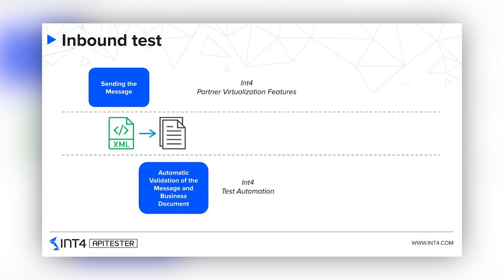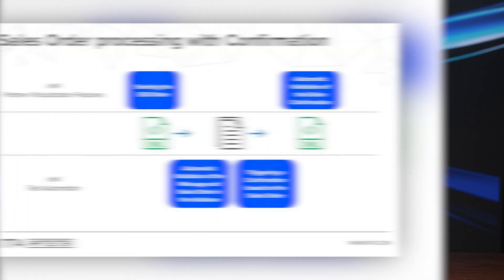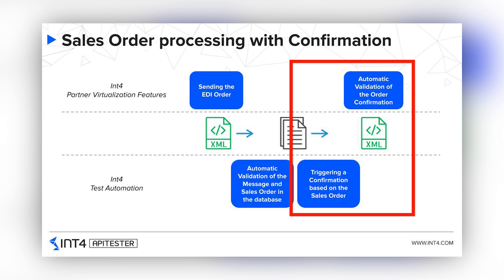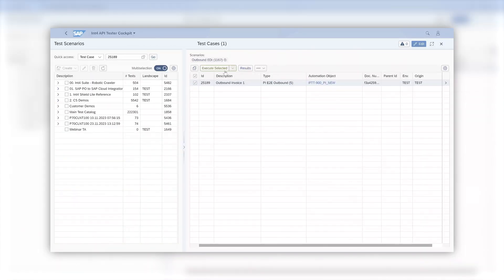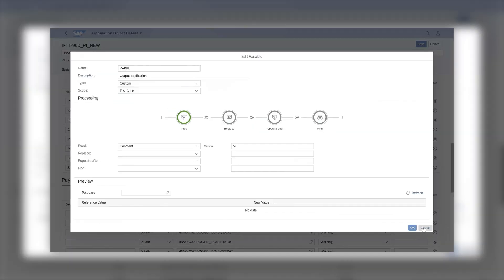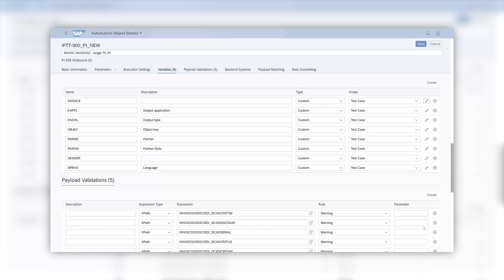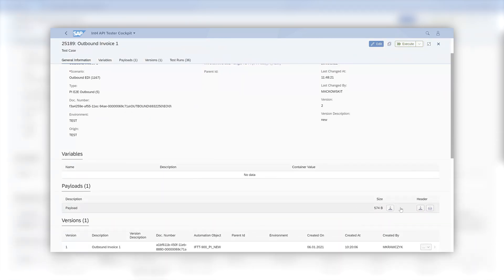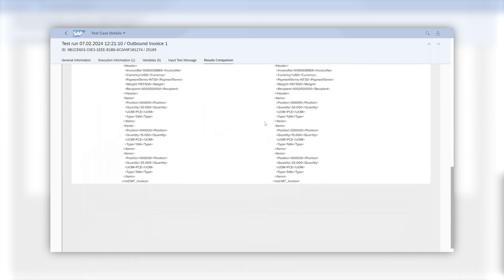How to apply SAP API Testing for the outbound interfaces validation?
In this episode, you'll learn about SAP API Testing for the outbound interfaces validation from Marcin Gałczyński. SAP Outbound Interfaces validation can be made easier - with Int4 Suite.

⚡ IMPORTANT LINKS ⚡

Outbound Interfaces Validation in SAP - Timestamps:
0:00 - Why are Outbound Interfaces often overlooked?
0:37 - Inbound and Outbound tests in Int4 Suite
3:02 - DEMO: Setting up the invoice re-processing
6:10 - DEMO: Results of the test
6:36 - Summary

Want to see the whole Crash Course on how to use Int4 Suite for SAP S/4HANA?